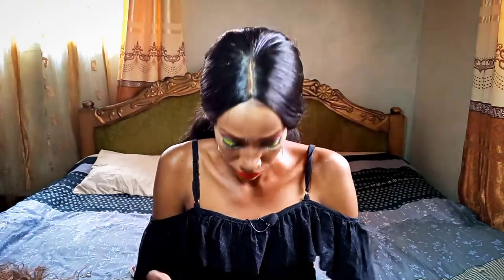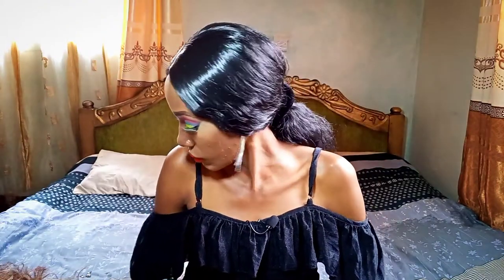How to Remove Makeup Easily and Naturally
~Instagram~@naningakoei
~twitter~@naningakoei
~tiktok~@naningakoei

8
Endebess-30201
Kenya

~Instagram~@naningakoei
~twitter~@naningakoei
~tiktok~@naningakoei

8
Endebess-30201
Kenya

join the Migration

Lets Chat
Instagram~naningakoei
Twitter~@naningakoei

8
Endebess 30201
Kenya